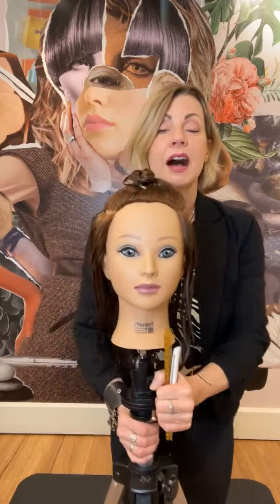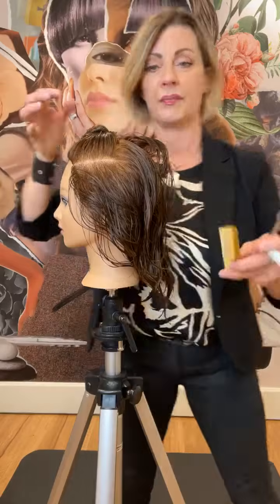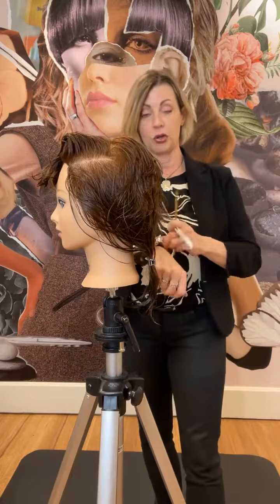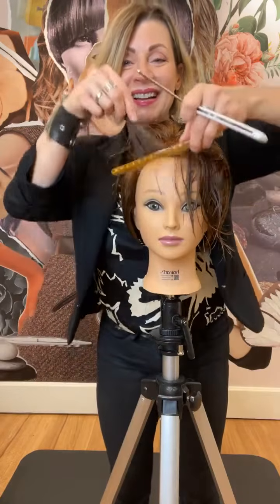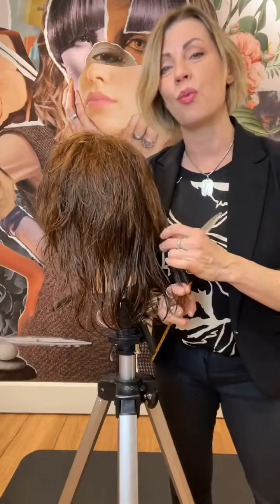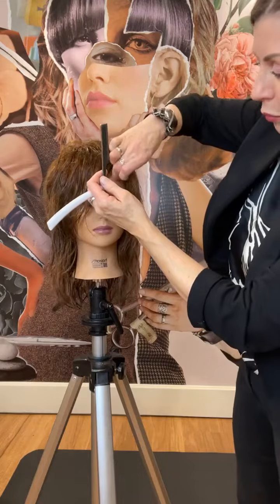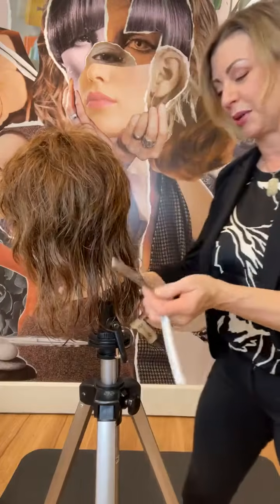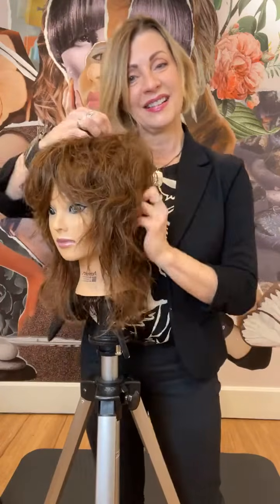Easy Long Shaggy Layered Haircut with Disconnected Layers & Curtain Bangs Full Tutorial Steps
How to cut a Long Shaggy Haircut with Disconnected Layers for women Full Tutorial Steps | How to cut Curtain Bangs, Cutting Tips & Techniques